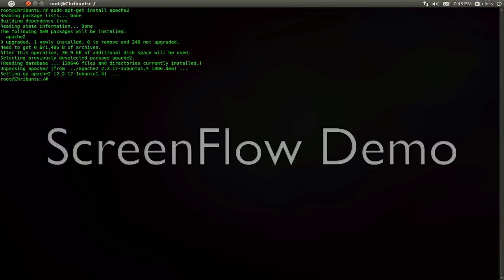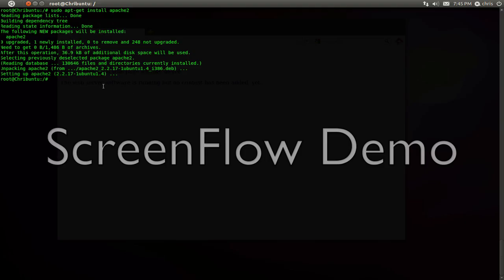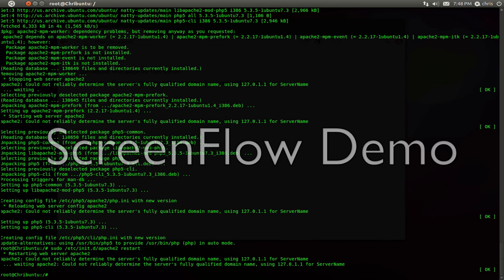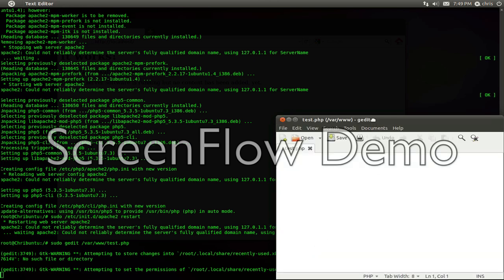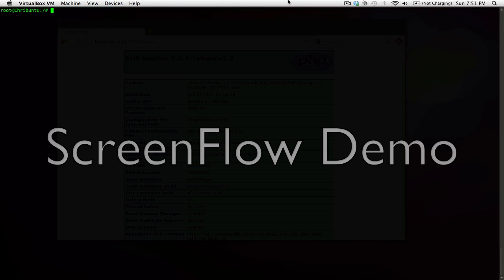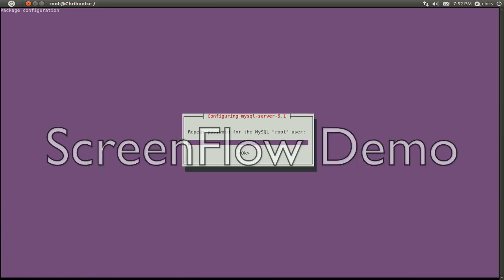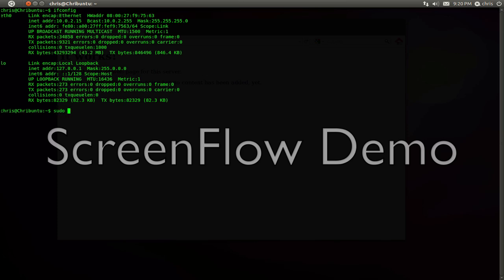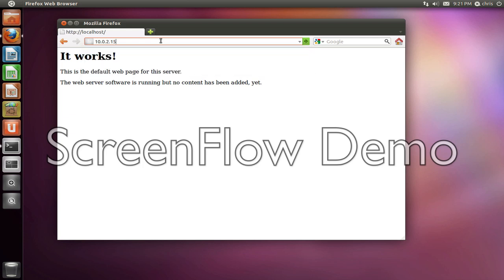How to install and configure LAMP server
How to install and configure a basic LAMP server.